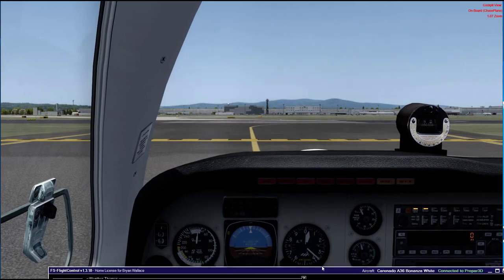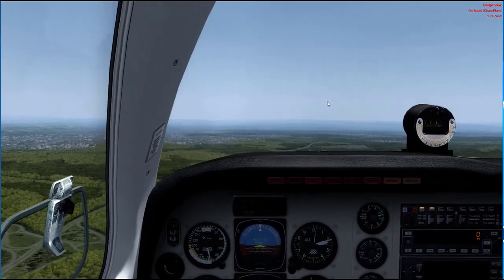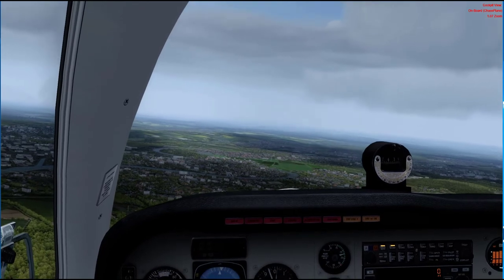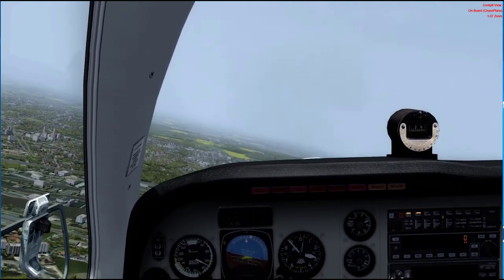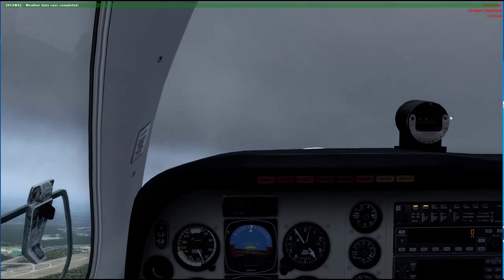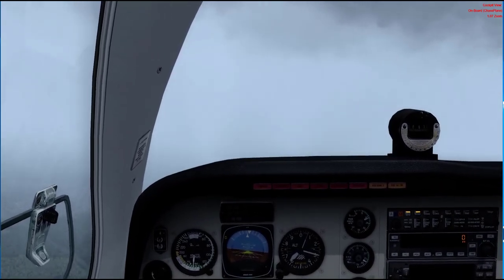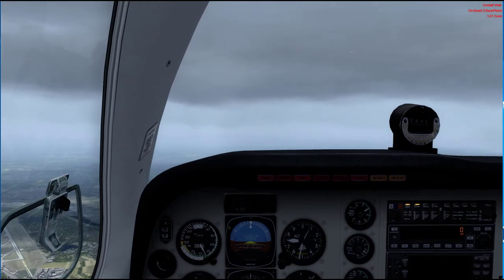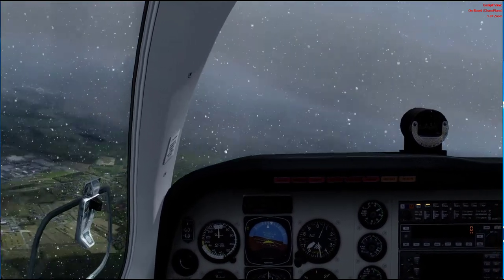REX Sky Force 3D - Demonstrating Different Weather Over Frankfurt Germany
This video shows off the Rendering of different weather situations when using REX Sky Force 3D for P3D, FSX and FSX-SE.  If you on on the fence about purchasing, hopefully this will help you make a decision.

i7 4790K, OC 4.6 GHz 16GB RAM Nvidia GTX 1060 Prepar3D V4 Orbx - Global Base Pack
Orbx Global
Orbx Open LC Europe
REX Sky Force 3D
FS Flight Control